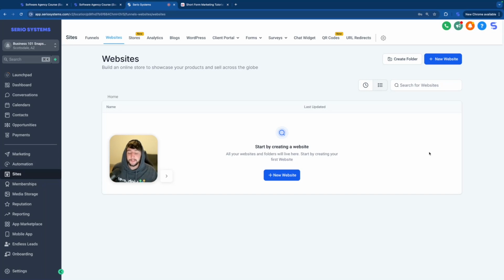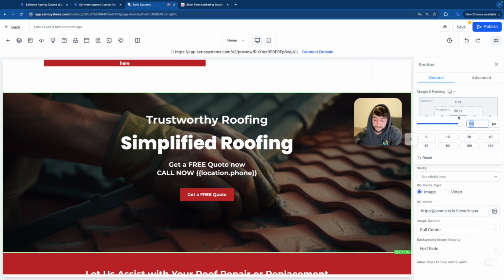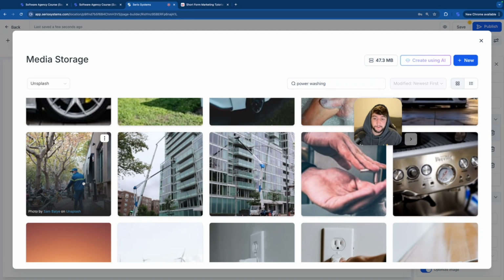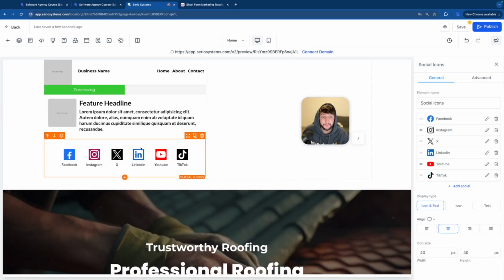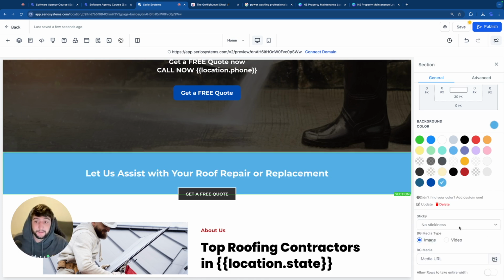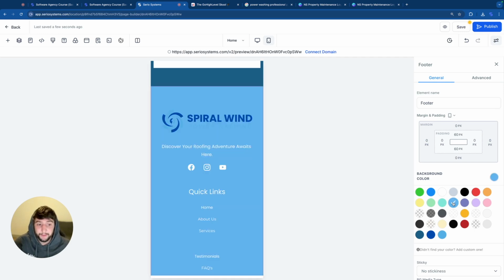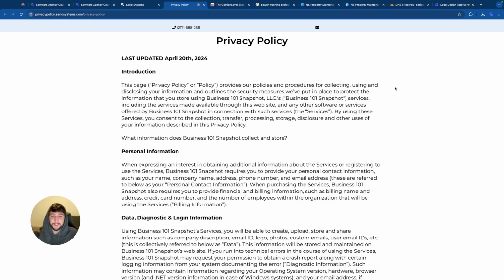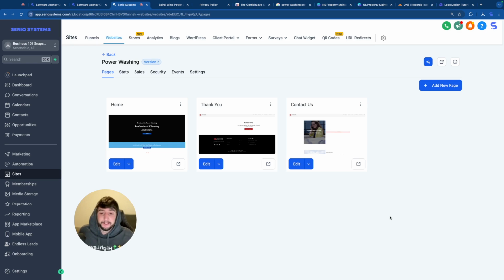Building a Website with GoHighLevel! How to Build a Website! Free Course Inside!